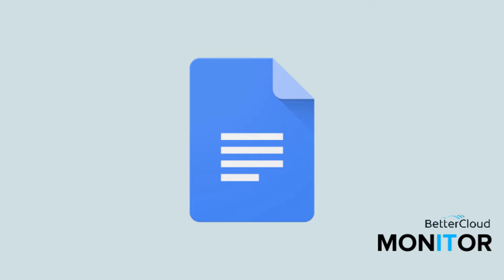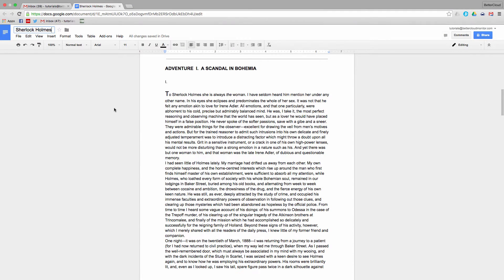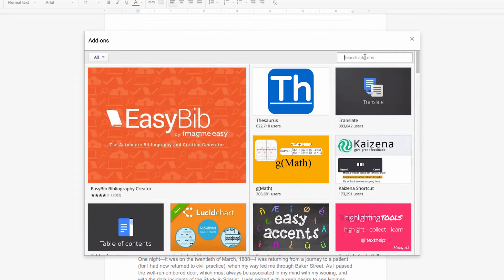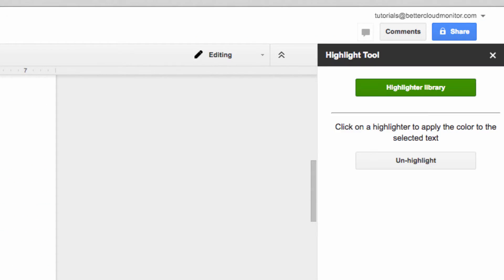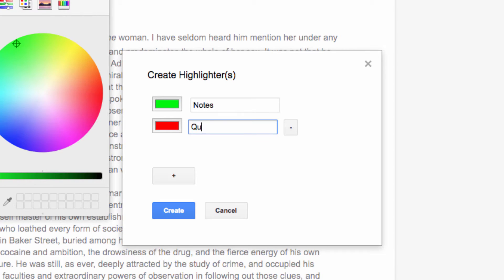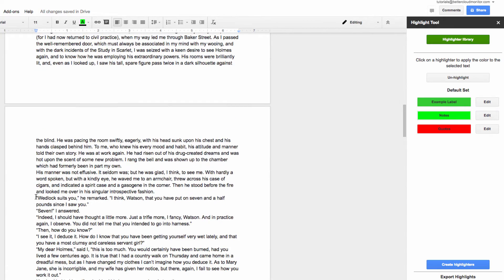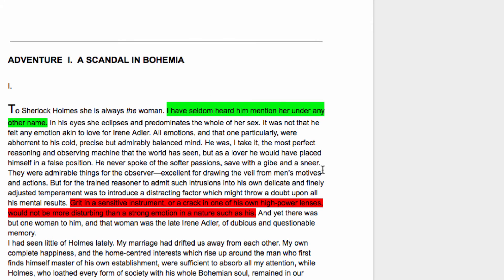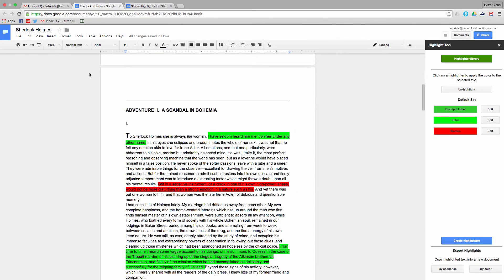An Easy Way to Color Code and Organize Ideas in a Google Doc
If you want to color code ideas or themes in Google Docs, the highlighter tool is useful. But at the end of the day, you’re either left with a messy rainbow-colored document, or you have to do a lot of copying and pasting to organize all your ideas.

Luckily, there’s a great way to highlight and color code specific ideas and then export them to another document, so that your ideas are all instantly and neatly organized for you.